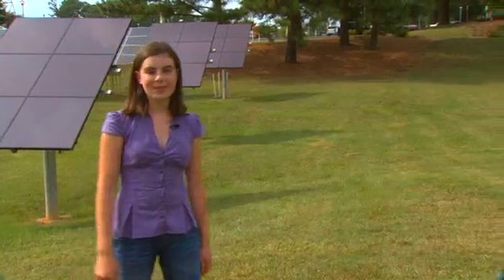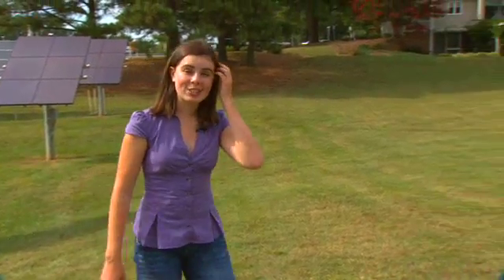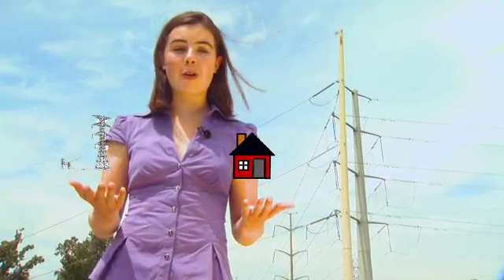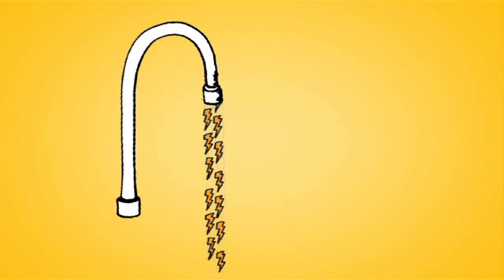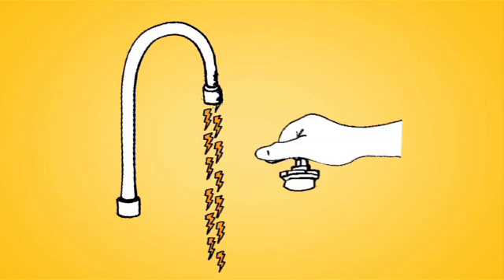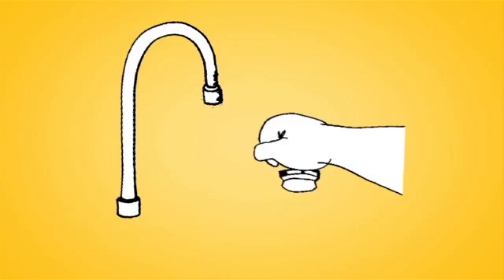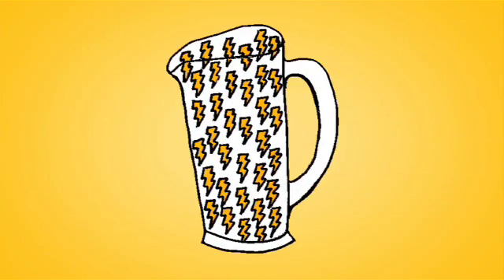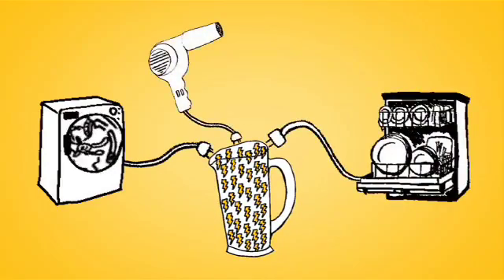What is FREEDM?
What is FREEDM? gives an overview of the work being done at NC States FREEDM (Future Renewable Electric Energy Delivery and Management Systems) Center, which seeks to revolutionize the nations power grid and adapt renewable energy technologies to broad home and commercial use.